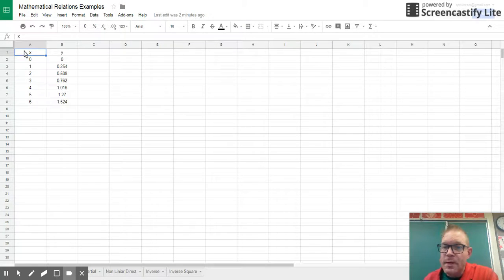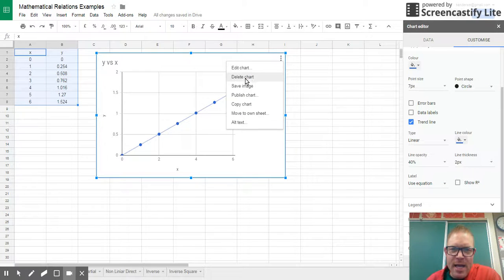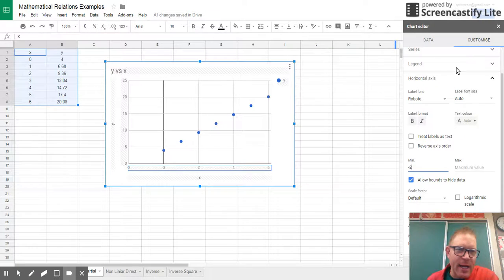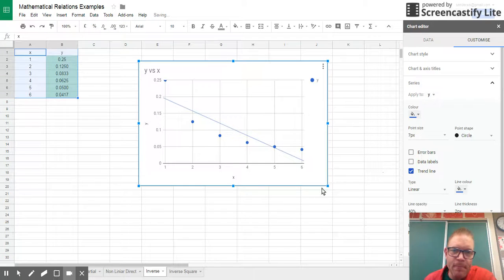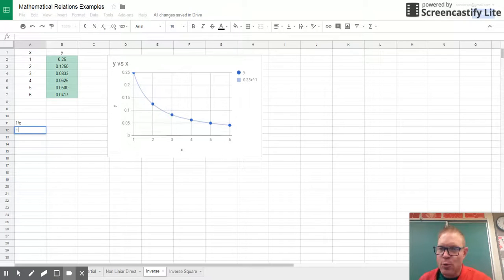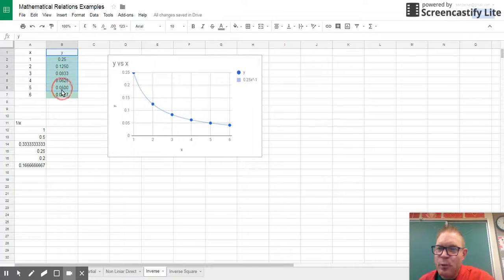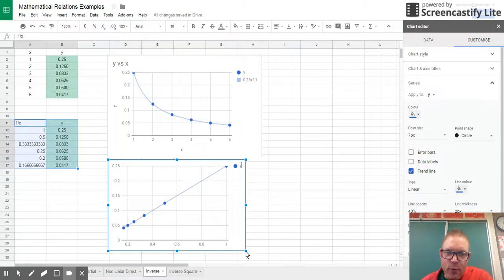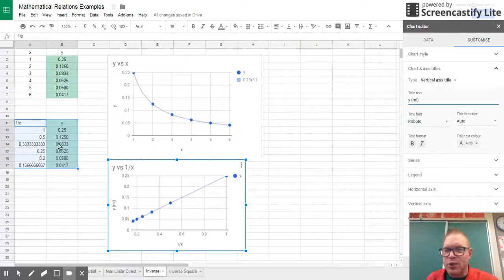Mathematical Relations Examples - Google Sheets